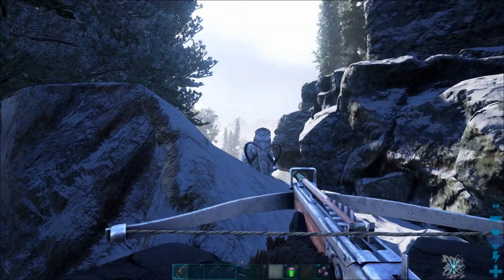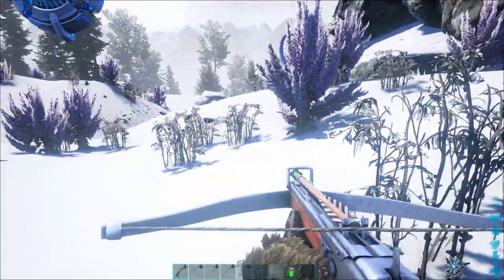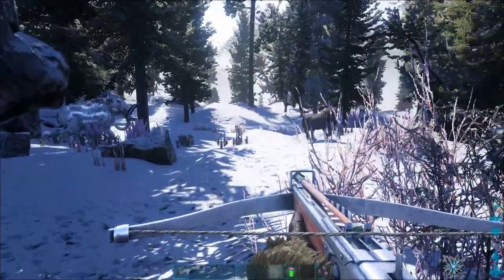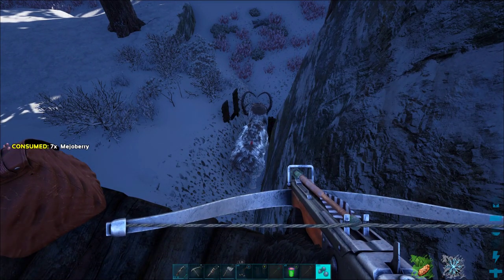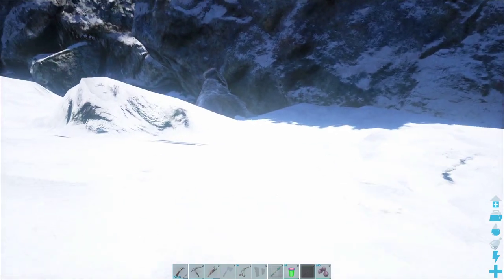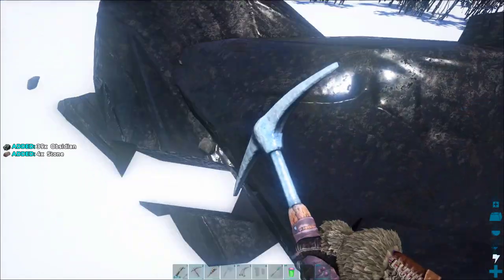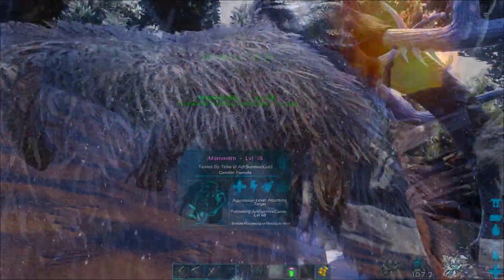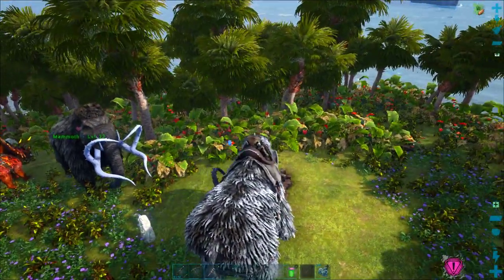Let's Play Ark Genesis 7: How to Tame a Mammoth in Ark Genesis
In this episode of our Ark Genesis Let's Play series, we will show you how to tame a Mammoth in Ark Genesis so you can gather wood CRAZY fast! We will use our hunting and taming lodge in the Genesis snow biome to tame 2 Mammoths at the same time. We will also try to tame 2 Ankylosaurus with very surprising results.

For all the best tips and tricks for the easiest way to start your Genesis adventure, check out this playlist

If this helped you enjoy Ark Genesis and you want to get awesome rewards while supporting our channel, check out the channel memberships